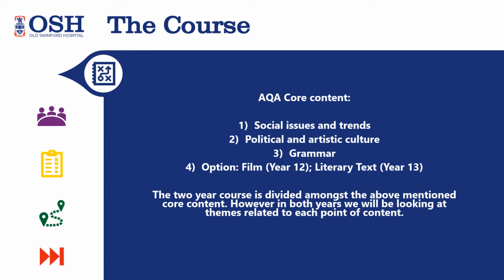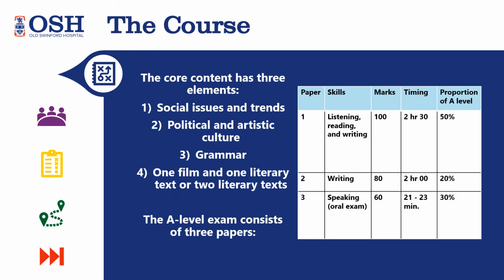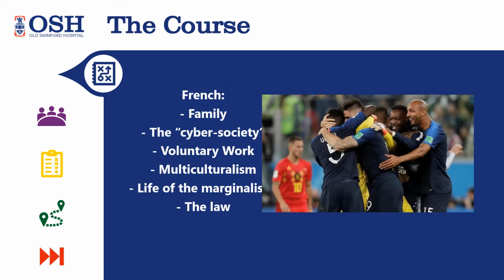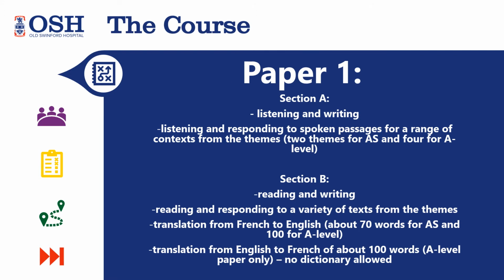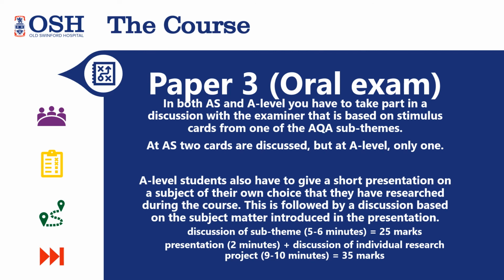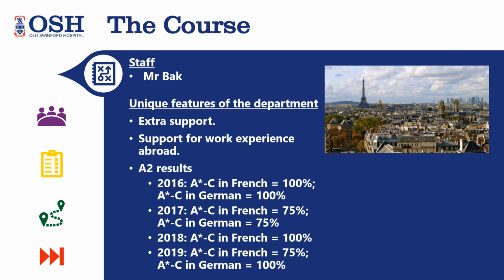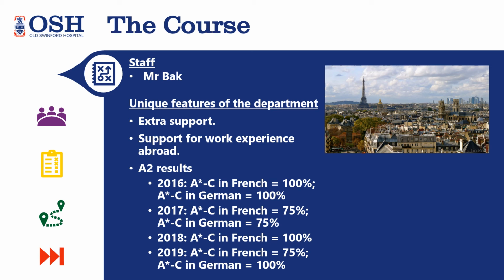OSH Sixth Form Virtual Open Event: French